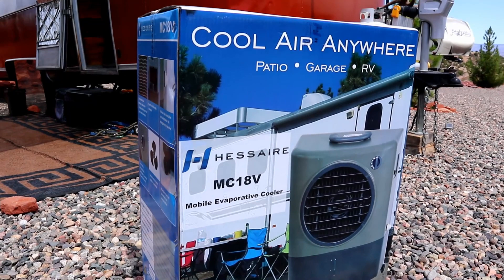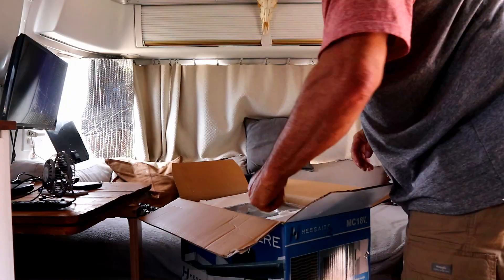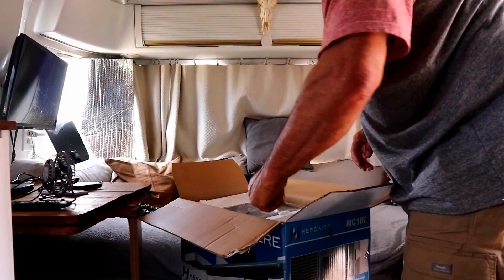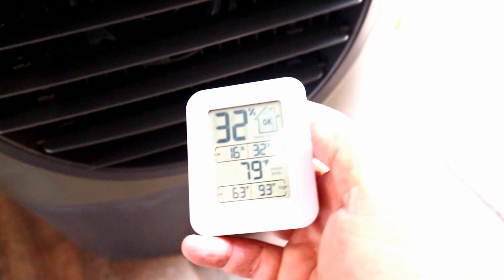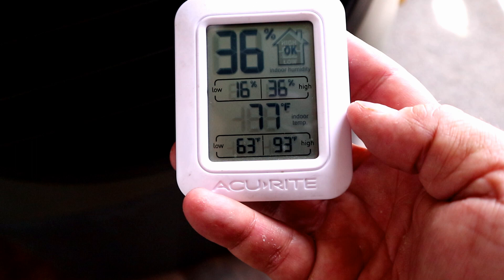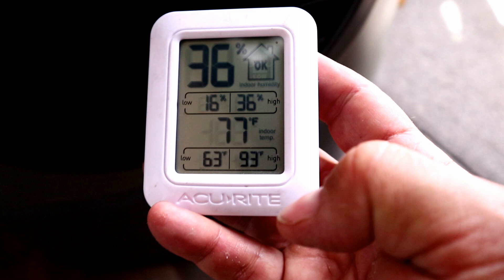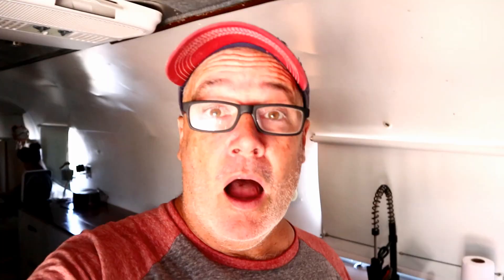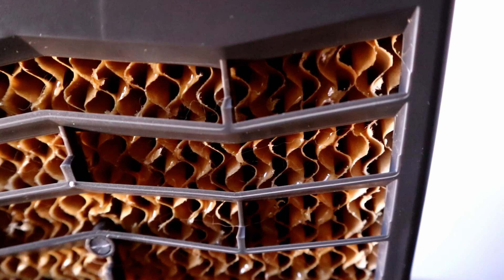HOW TO COOL YOUR RV WITH A SWAMP COOLER / HESSAIRE EVAN COOLER RUNS ON SOLAR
Cooling off your RV is the Summer can be expensive if you have to run your RV AC all the time. We found a cheaper way to do it. Cool off your RV with a Swamp Cooler. We used the Hessaire Evaporator Cooler and ran it on Solar for a day. It dropped the temps in our Airstream Argosy by 25 degrees. The Hessaire Evaporator Cooler will definitely cool your RV without the need of your RV AC.

We are Scot & Ariane and our Nomadic Idea is to travel the country in our vintage 1976 Airstream Argosy. Our idea is to live a minimal life
and, explore  the freedom of RV life. We would love if you joined and came along with us.

Our Airstream Argosy Renovation from Start to Finish on our Playlist

HESSAIRE MC18M Indoor/Outdoor Portable 500 Sq Ft Evaporative Swamp Air Cooler

Shopping with our Amazon link is free way to help us pump out more content